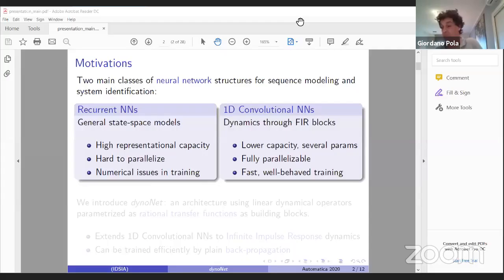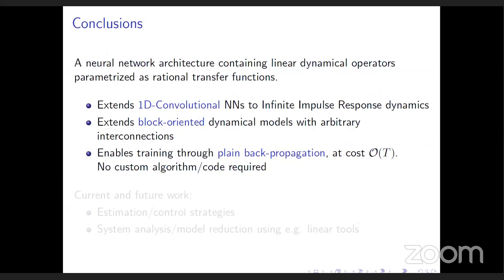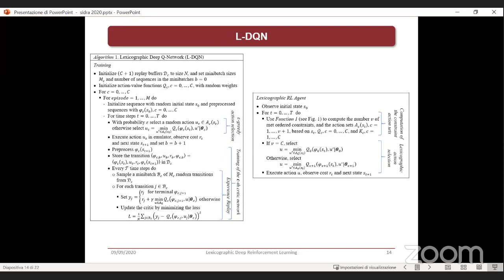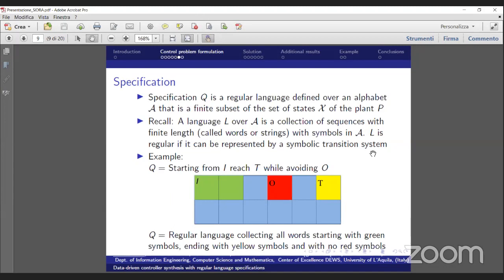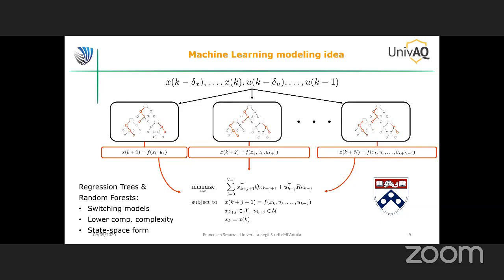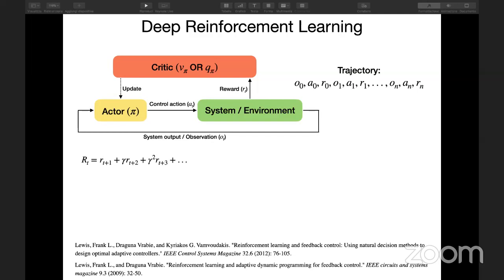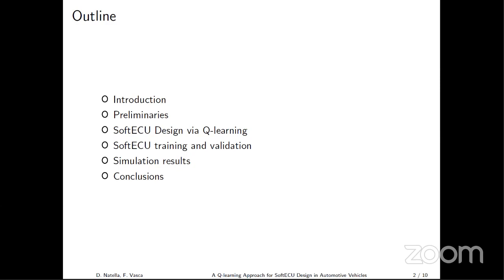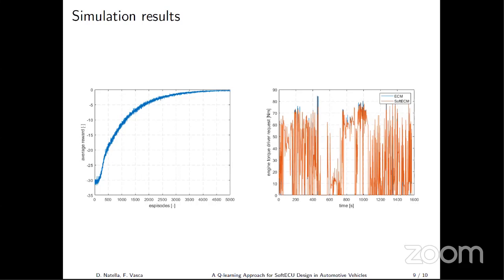AUTOMATICA.IT 2020: WeA2 - Learning & Control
00:00 WeA2: Learning & Control (Chair: Giordano Pola)

00:20 WeA2.1: dynoNet: a neural network architecture for learning dynamical systems
Marco Forgione and Dario Piga

21:15 WeA2.2: Deep Reinforcement Learning-based Control for Chance Constrained Systems
Alessandro Giuseppi and Antonio Pietrabissa

40:28 WeA2.3: Data–driven controller synthesis for abstract systems with regular language specifications
Giordano Pola, Tommaso Masciulli, Elena De Santis and Maria Domenica Di Benedetto

1:00:23 WeA2.4: Learning and control of smart cities via Regression Trees
Francesco Smarra, Vittorio De Iuliis, Giovanni Domenico Di Girolamo and Alessandro D'Innocenzo

1:19:42 WeA2.5: Deep Reinforcement Learning for Autonomous Robot Navigation in Unknown Environments
Alessandro Devo, Alberto Dionigi, Giacomo Mezzetti, Gabriele Costante and Paolo Valigi

1:39:41 WeA2.6: A Q-learning Approach for SoftECU Design in Automotive Vehicles
Domenico Natella and Francesco Vasca